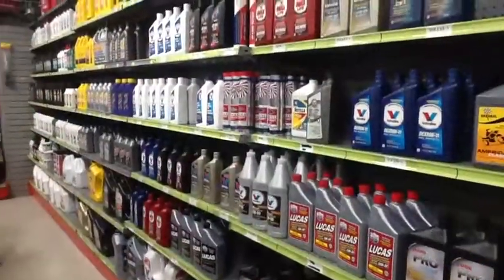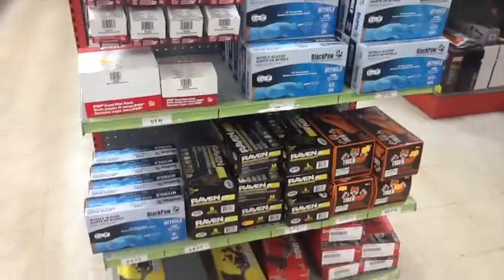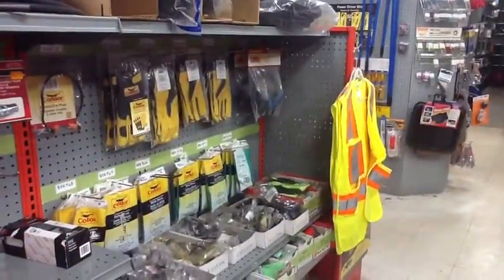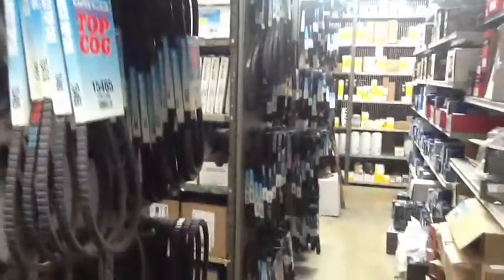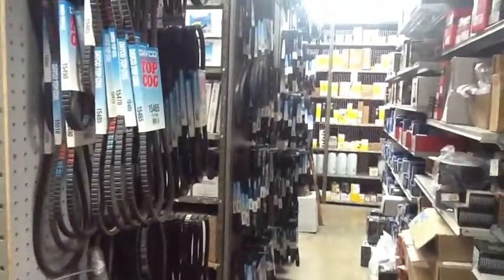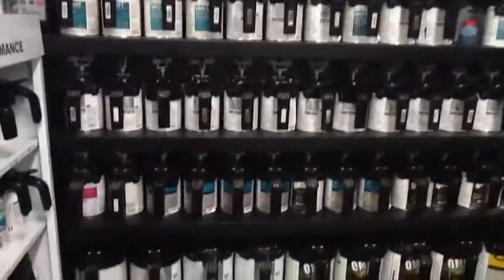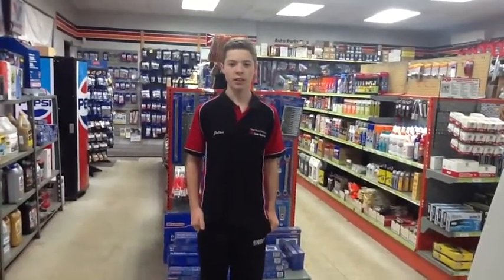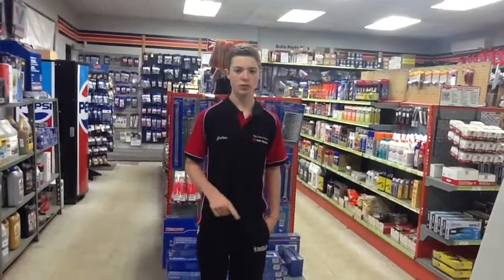Mon film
description